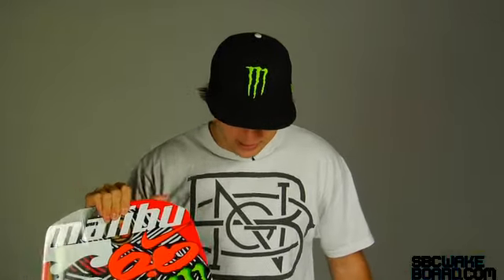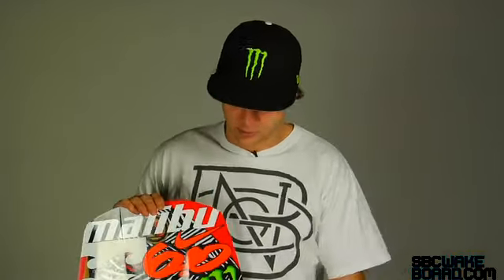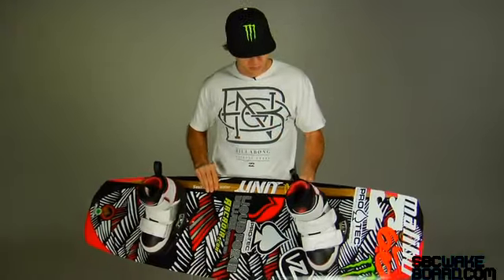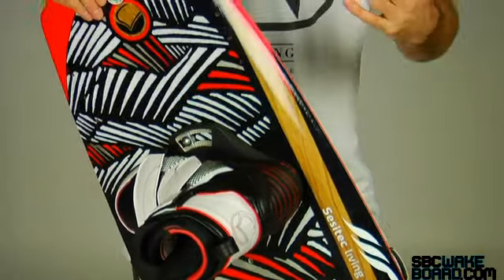Liquid Force Deluxe Hybrid with Kevin Henshaw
Here's the next video in our exclusive rider profile series featuring Kevin Henshaw and the Liquid Force Deluxe Hybrid. Watch as he explains his favourite features of the board and gives some advice on what you should look for in your next set-up.

Video by SBC Wakeboard